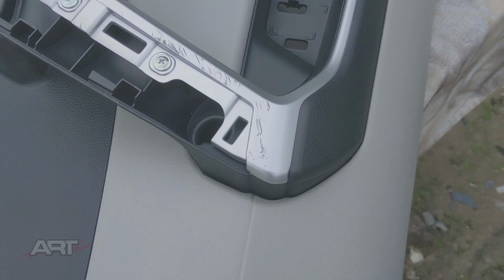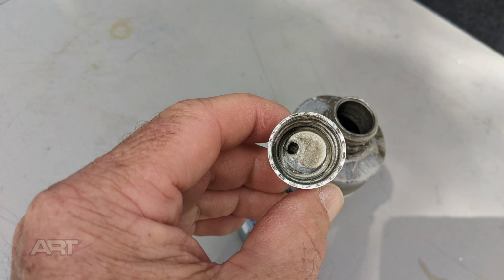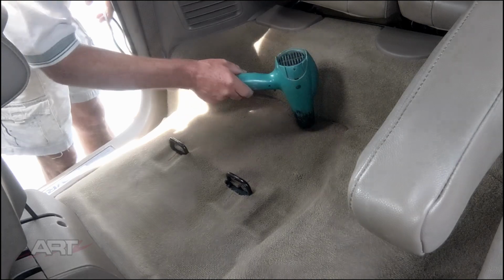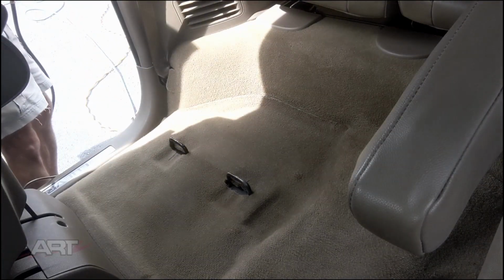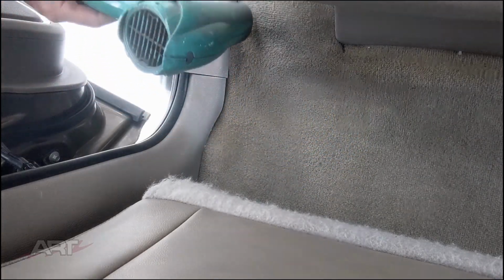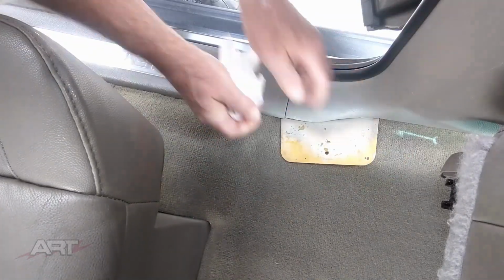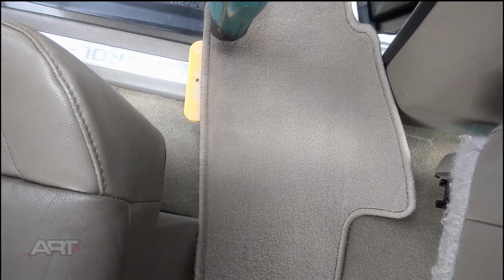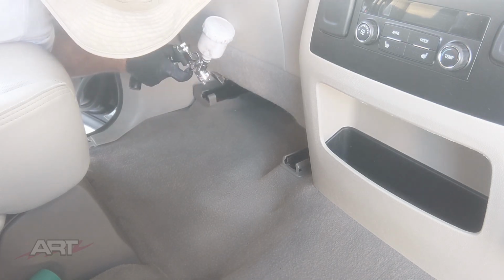Carpet Spot Dyeing for the Craftsman v118